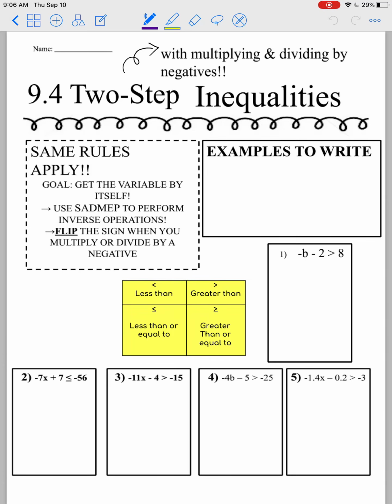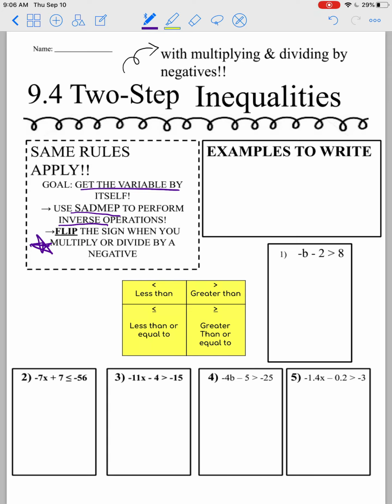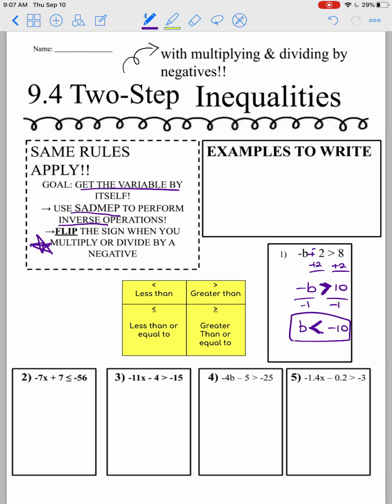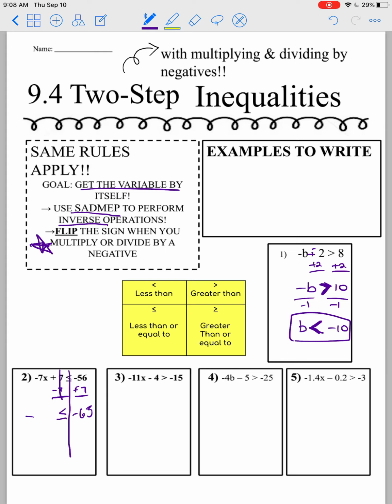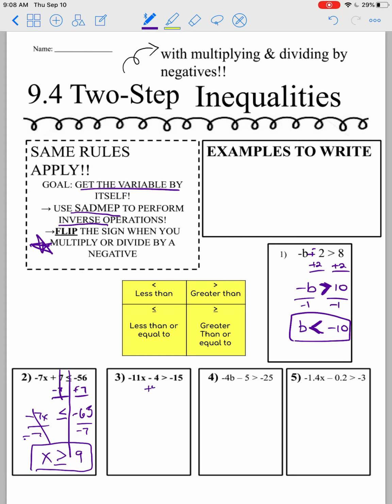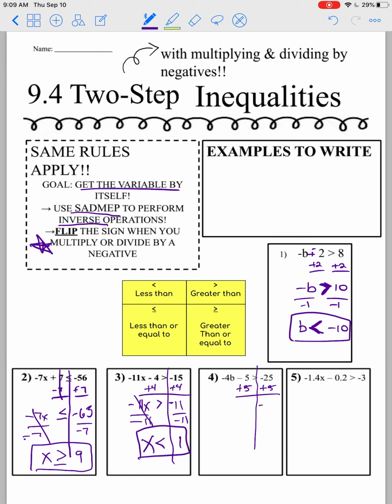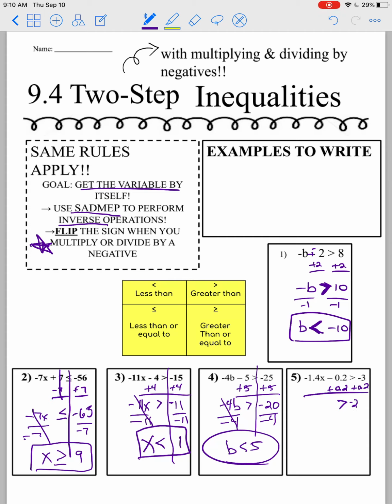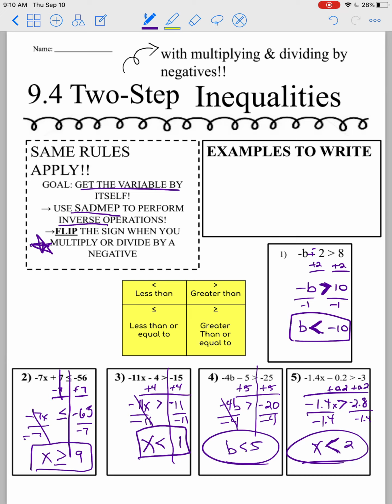9.4 two step inequalities with negatives